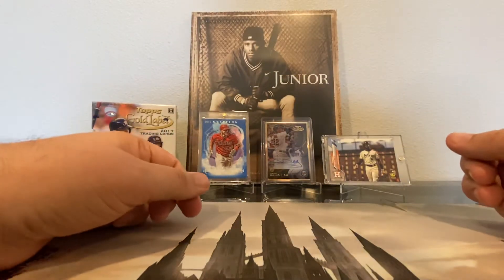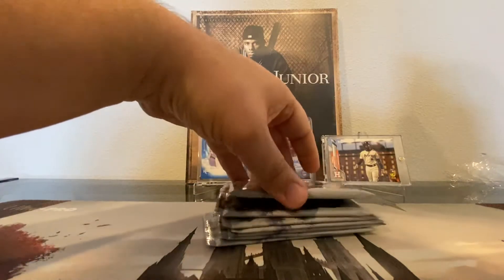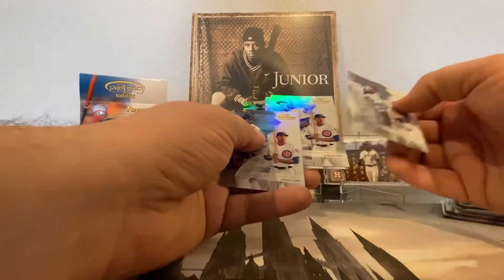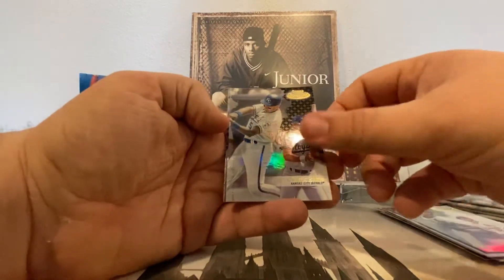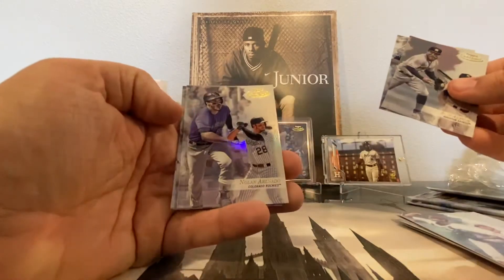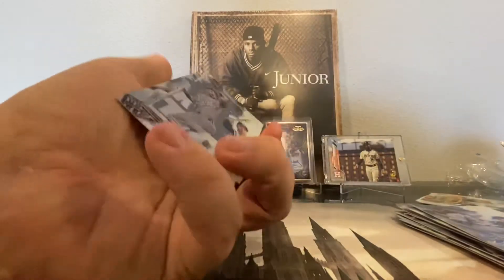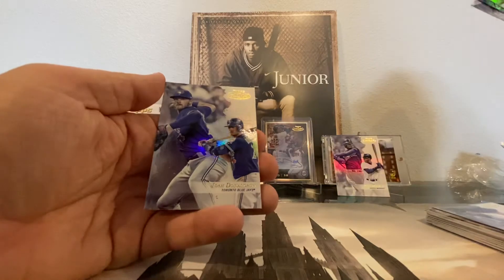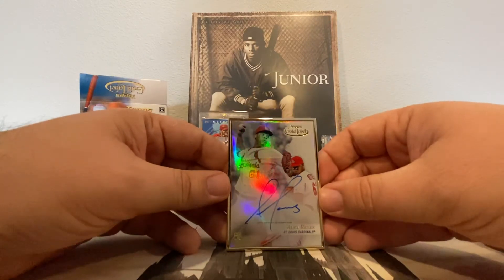2017 Topps Gold Label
Derek opens a box of 2017 Gold Label